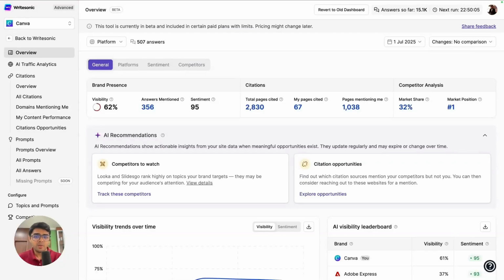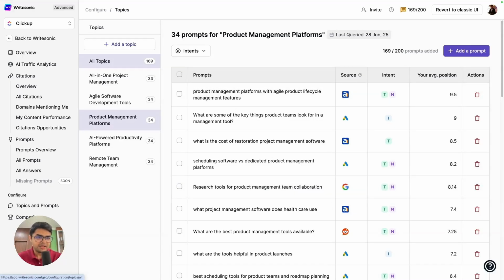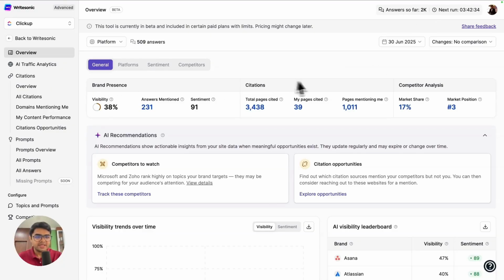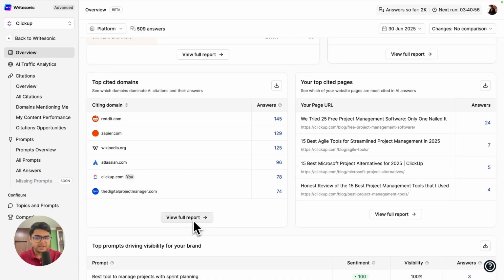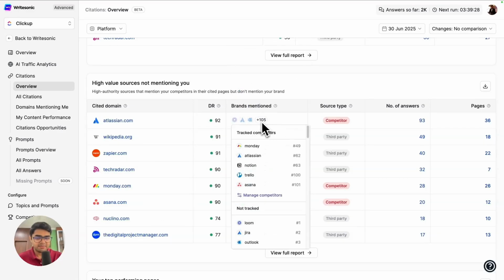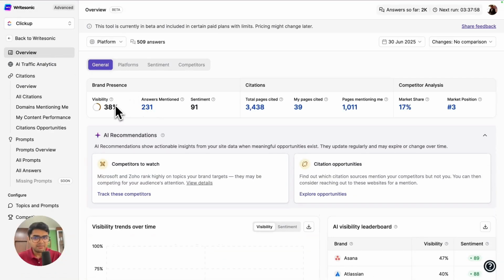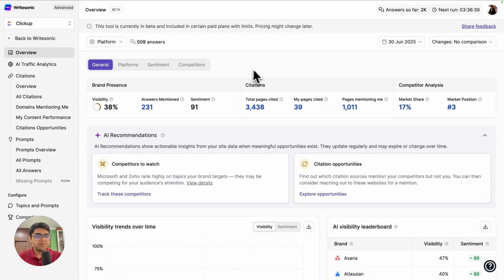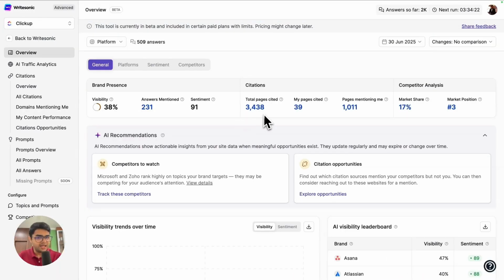This Tool Shows If Your Brand Shows Up on ChatGPT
Most brands have no idea how they appear on AI tools like ChatGPT, Perplexity, or Google’s AI Overviews.

This new tool changes that.

It doesn’t just track — it tells you:
✅ Where your brand is (and isn’t) mentioned in AI search
✅ What prompts are triggering competitors but not you
✅ Which sources AI is using (Reddit? Wikipedia? Blogs?)
✅ How to increase your AI visibility fast
✅ And even helps you auto-generate content to fix gaps

Whether you’re in marketing, SEO, or brand strategy — this is the new way to grow visibility in 2025.

00:00 Introduction to the AI Visibility Platform
00:21 Setting Up Your Brand for AI Visibility
00:31 Defining Topics and Prompts
01:40 Tracking Competitors and AI Models
02:36 Analyzing Visibility Metrics
03:02 Understanding Citations and Market Share
04:10 Detailed Reports and Insights
04:39 Competitive Analysis and Citations
05:47 Content Performance and Opportunities
08:21 Advanced Tools and Features
09:51 Conclusion